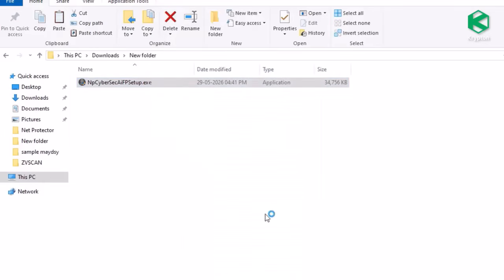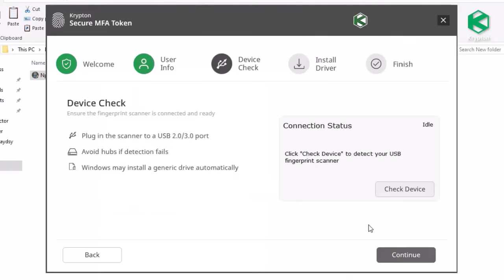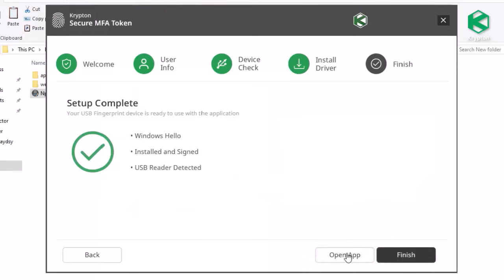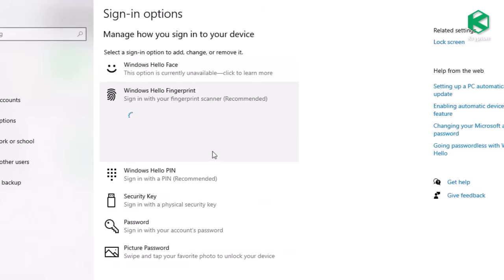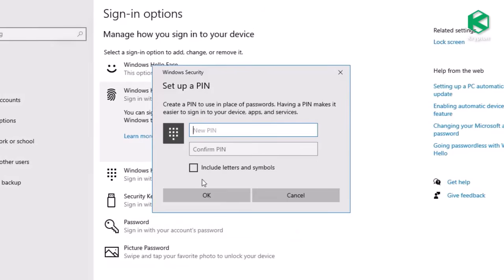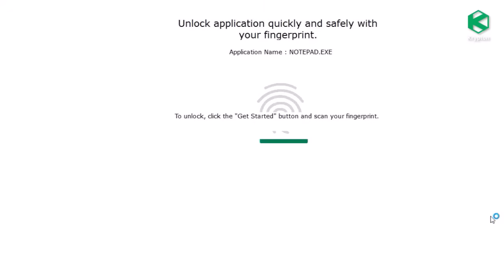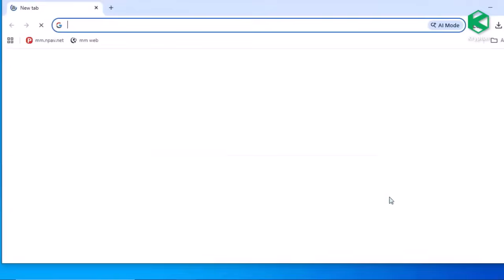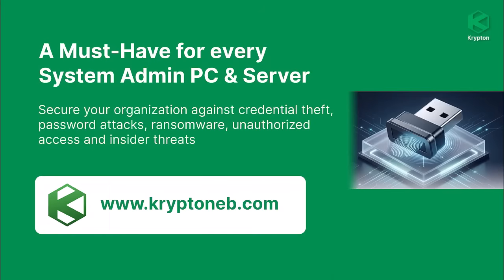How to Install & Use Krypton Secure MFA Token | Step-by-Step Guide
Here is an engaging, conversion-focused social media post copy for "Video-KSMT-Krypton Secure MFA Token-Demo-Laptop.mp4". It is structured perfectly to grab attention, highlight key business benefits, and drive action.

Are passwords putting your entire business at risk? 🔐💥

In today’s digital world, standard text passwords simply aren't enough to stop sophisticated cyberattacks. Your organization needs a defense mechanism that is faster, stronger, and completely seamless.

Meet the Krypton Secure MFA Token—the ultimate hardware-backed biometric authentication solution engineered to enforce bulletproof, passwordless security across your critical systems.

From secure operating system access to specific desktop tools and sensitive websites, this video demonstrates exactly how easy it is to install, configure, and secure your infrastructure.

🛡️ Why System Admins & Enterprises Trust Krypton Secure MFA Token:
Zero-Password Windows Login: Swap out hackable passwords for instant, high-security fingerprint verification.

Granular Application Protection: Lock down critical local applications (like ERPs, accounting software, or confidential editors) behind a biometric wall.

Restricted Website Gatekeeping: Prevent unauthorized access to sensitive company portals and web domains by demanding a physical scan before entry.

Ultimate Threat Shield: Stop credential theft, ransomware, password-guessing, and insider threats dead in their tracks.

⚙️ Step-by-Step Implementation Made Simple
Setting up enterprise-grade security takes less than 3 minutes:

Install: Run the NgCyberSecAFPSetup.exe setup utility as an administrator.

Detect: Plug in your USB security token—the software handles driver installation automatically.

Enroll: Register your unique fingerprint identity directly through Windows Hello.

Enforce: Select the exact programs and web portals you want protected.

🚀 Upgrade Your Infrastructure Today!
Secure every endpoint, corporate laptop, and server in your office.